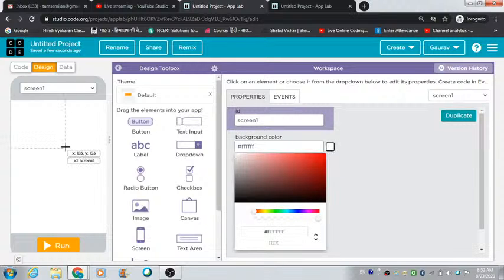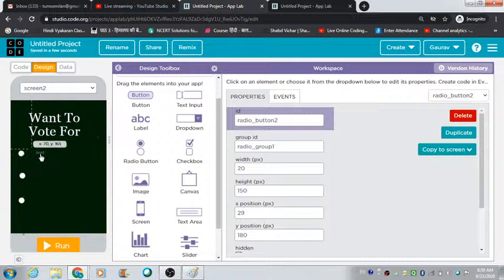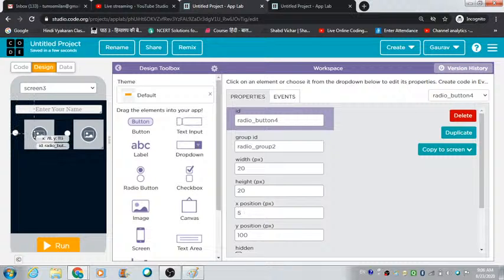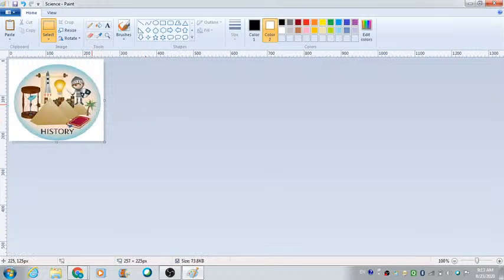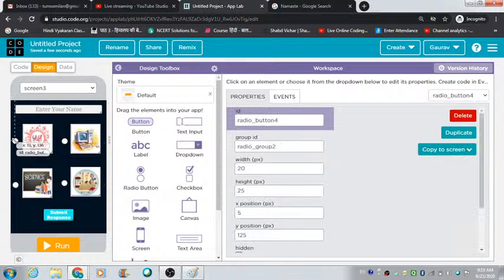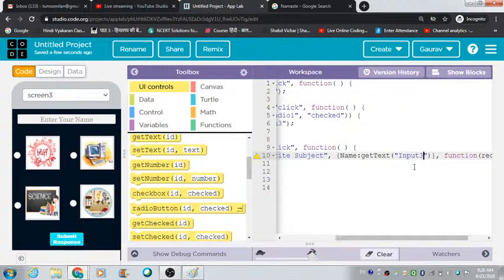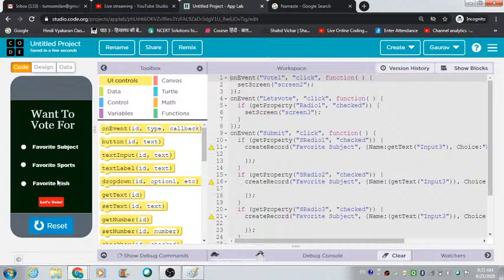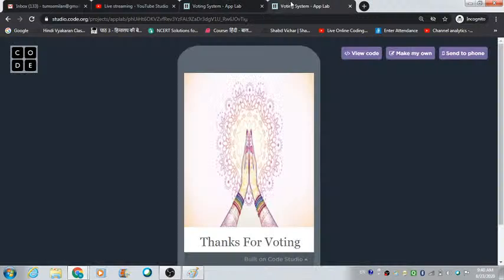Voting System in App Lab using Radio Buttons of Code.org-Tutorial-18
In this lecture, we will learn how can we create a voting system in the app lab of CODE. Besides, we learn how to make full-fledged use of the radio buttons. We will also be using the Data tables on the app's browser for storing the response of the user. It's going to be a really interesting lecture.

My Facebook page is: @Gaurav.jain4092